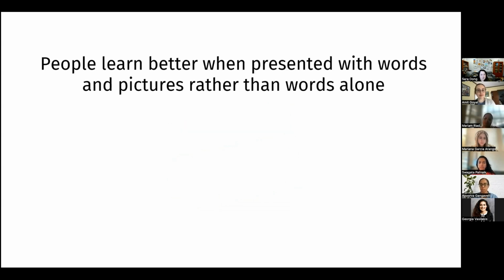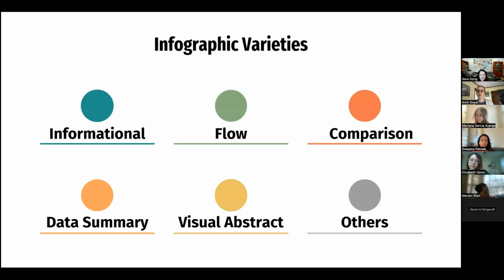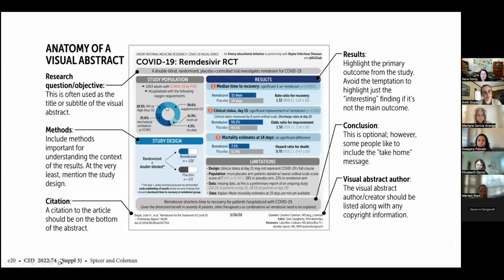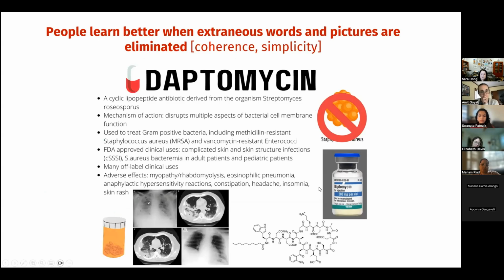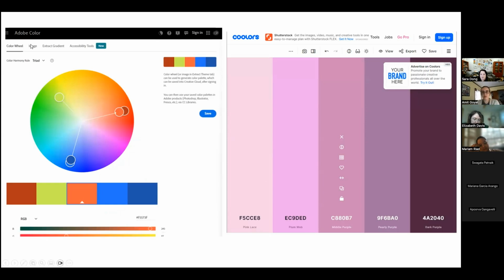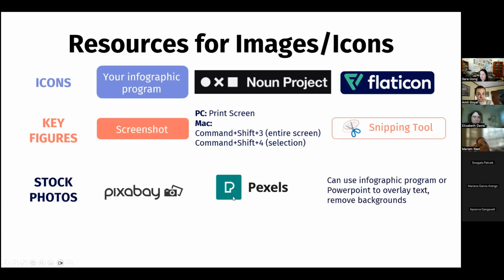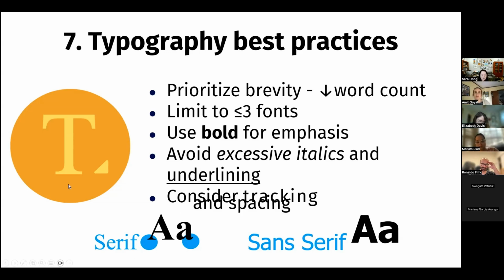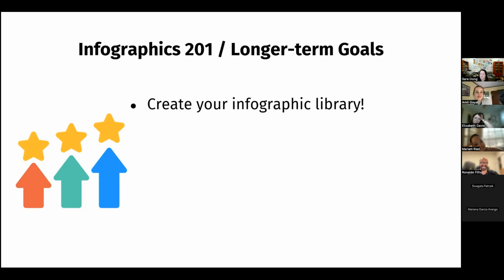CardioNerds Academy 2024 Boot Camp Infographics with Dr. Sara Dong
This is a video about CardioNerds Academy Boot Camp Infographics with Dr. Sara Dong